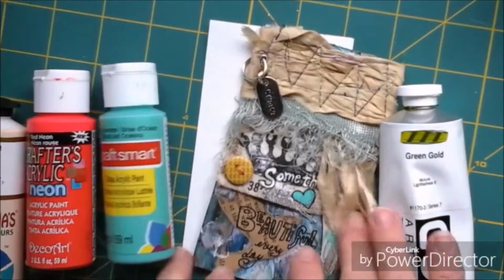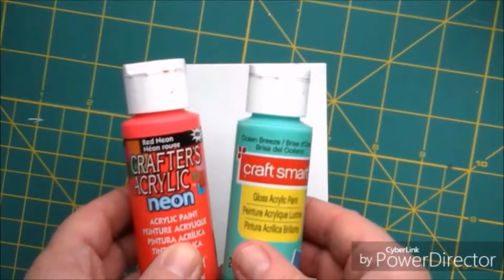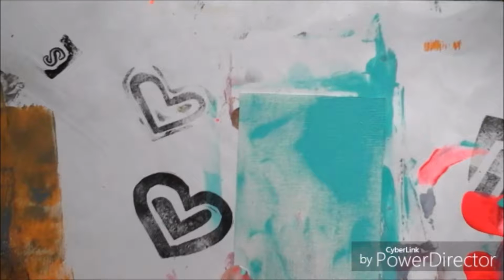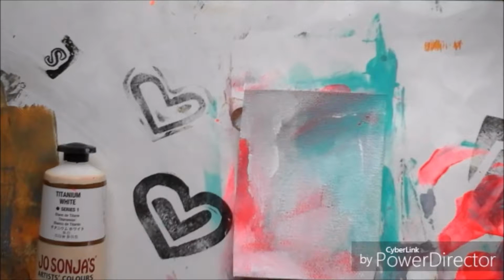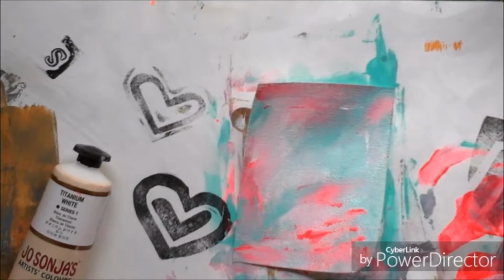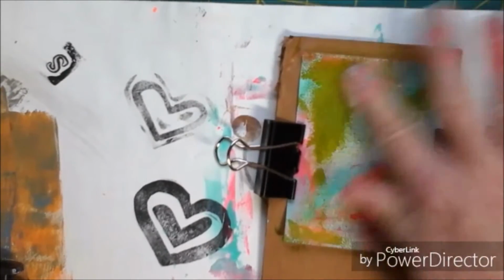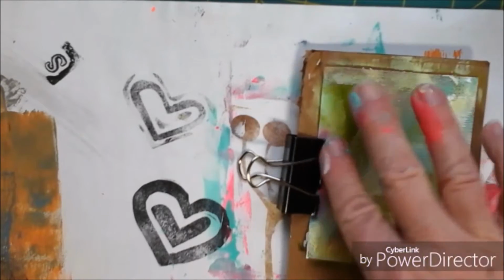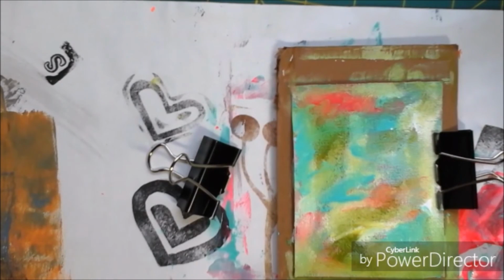prayer flags day 1